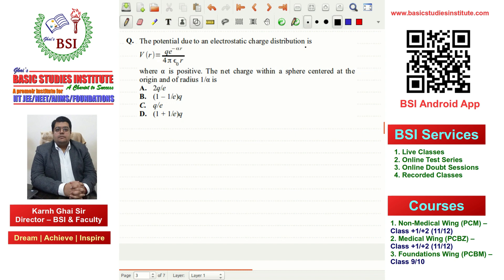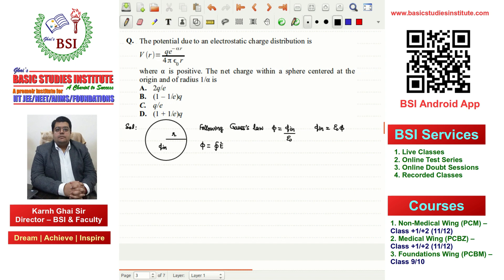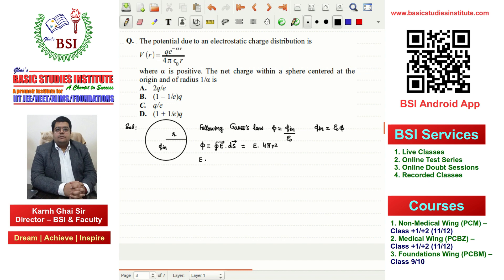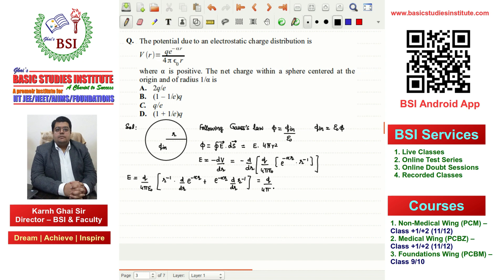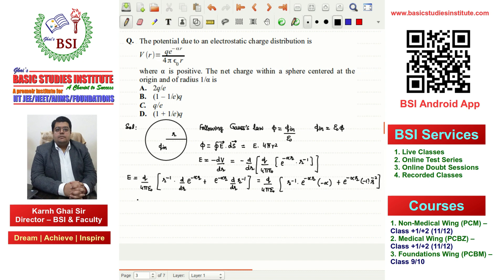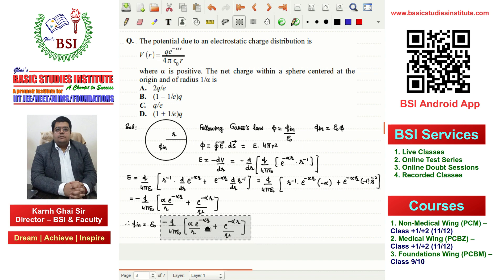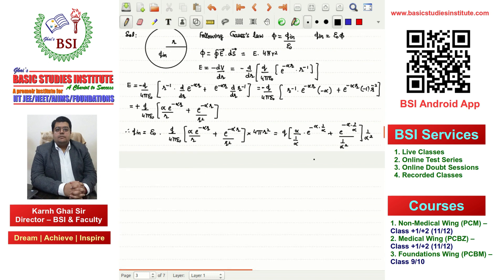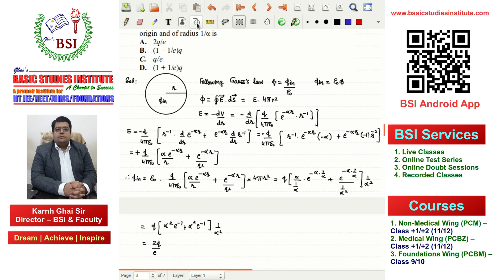KVPY | 2018 SB-SX | Class 12 | Physics | Q. 93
Join Us for BSI Live Physics Classes - Register and visit webpage for more information.